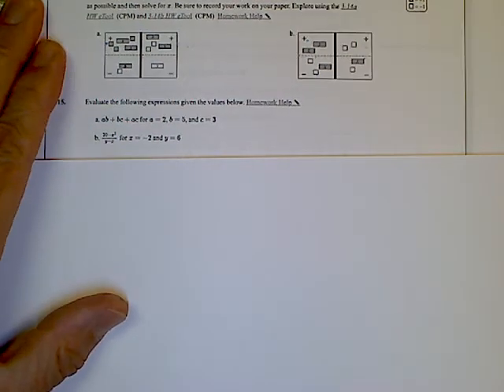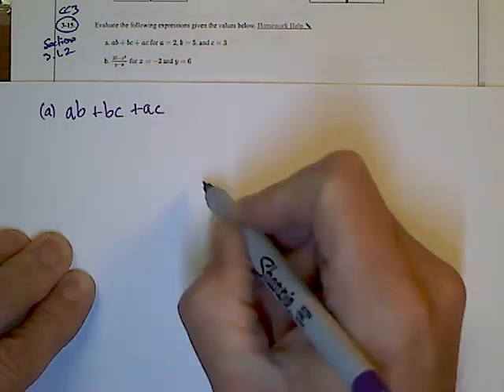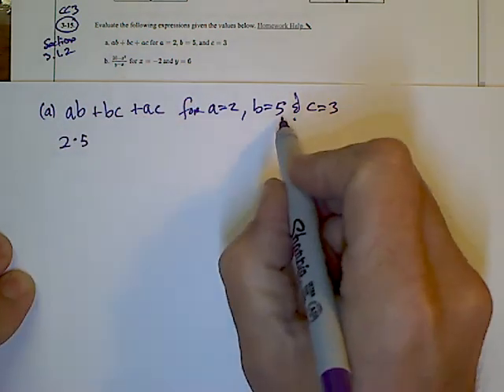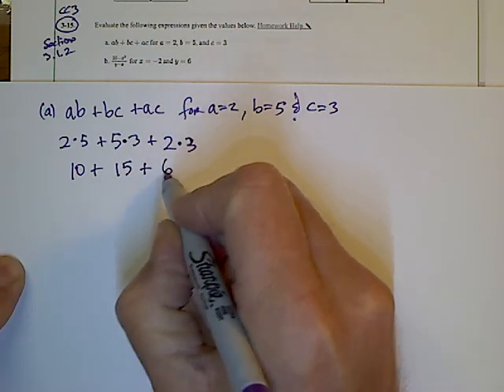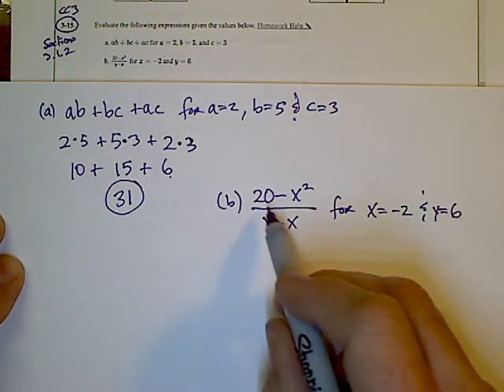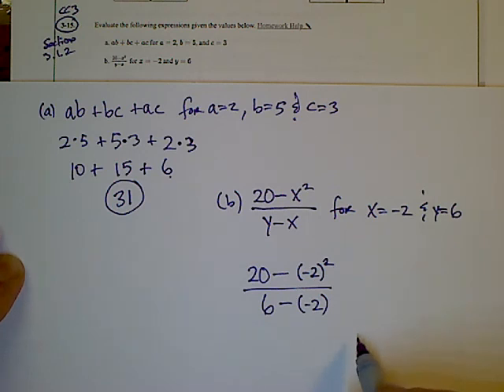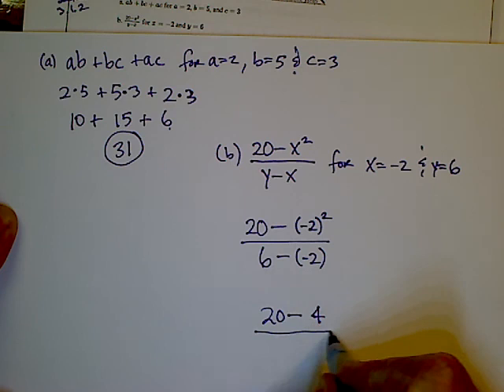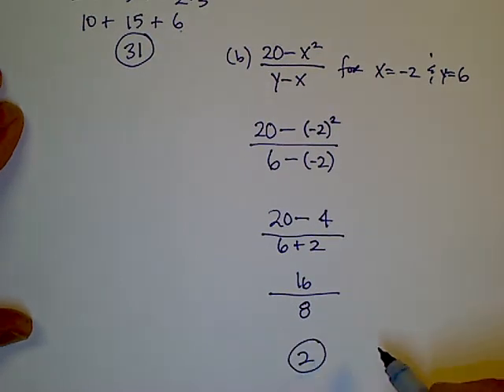CPM CC3 Section 3.1.2 #3-15 (evaluating expressions for given values)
Learn with Mr. Dell as he explains how to evaluate algebraic expressions given values for the variables.